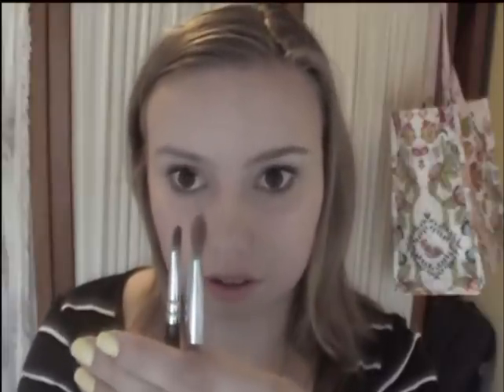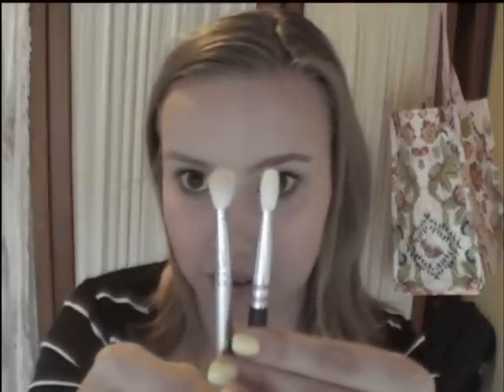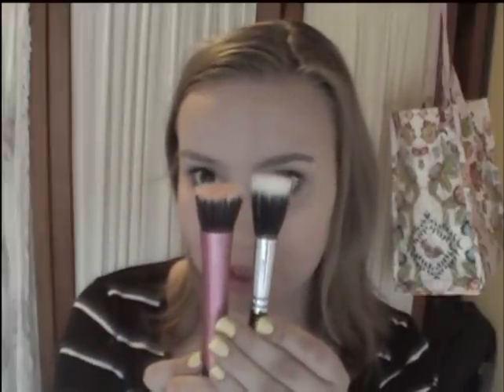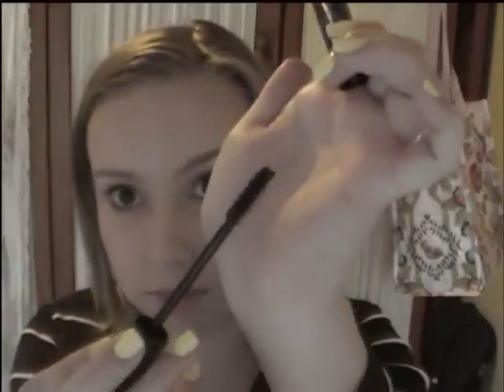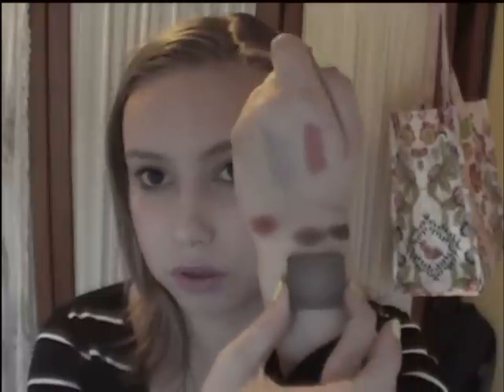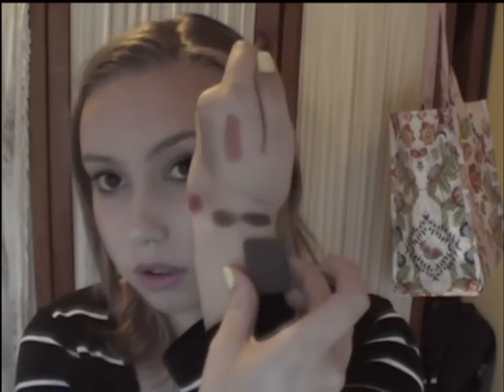IMATS Sydney 2013 Haul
Hey guys,
I spent way too much money at IMATS and thought you might enjoy seeing what I got
Hannah